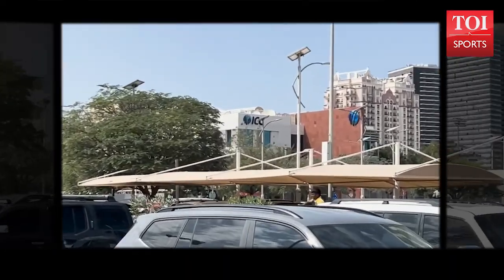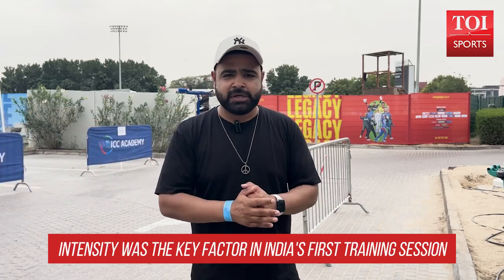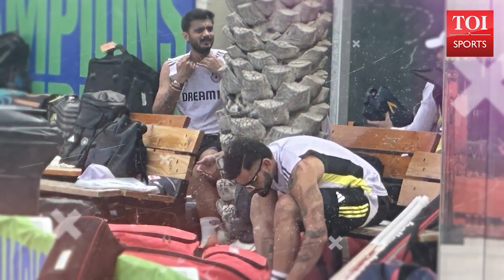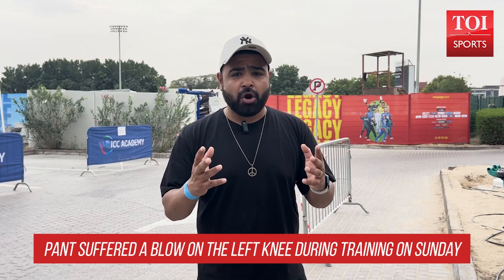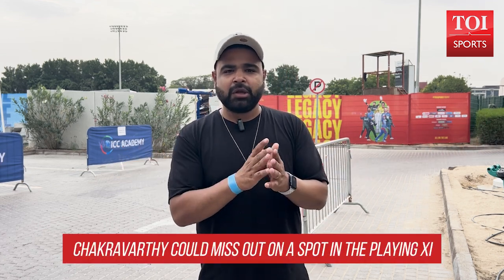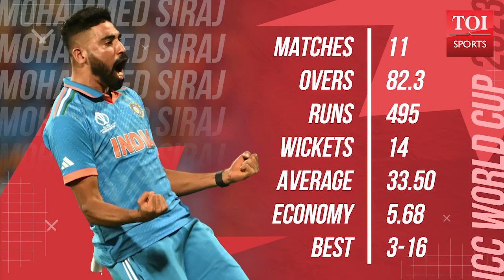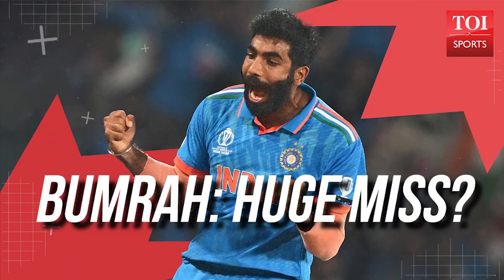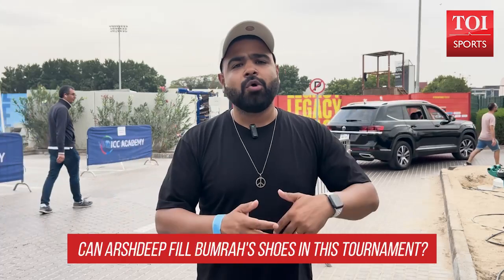'Intent' the key word as India begin Champions Trophy preparations | Rishabh Pant struck on knee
Team India got their Champions Trophy preparations underway at the ICC Academy in Dubai on Sunday. Everyone put in the hard yards three days before India's opener against Bangladesh. There was an injury concern with Rishabh Pant struck on the left knee, which was heavily strapped as a result.